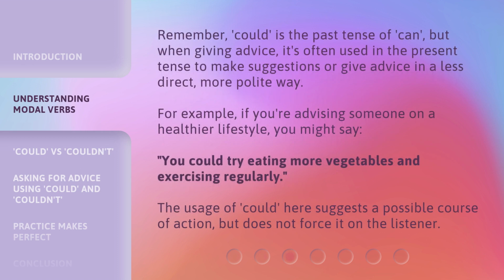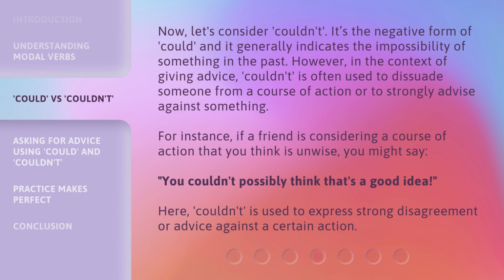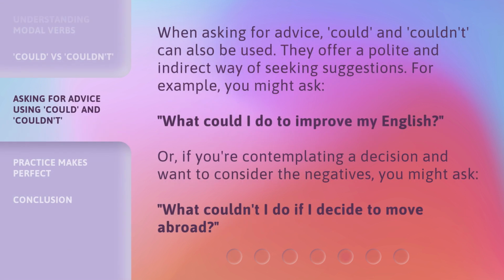Mastering Modal Verbs: Unpacking 'Could' and 'Couldn't'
Mastering Modal Verbs: Unpacking 'Could' and 'Couldn't' • Dive deep into the world of modal verbs and learn how to properly use 'could' and 'couldn't' when giving or asking for advice. Improve your written and spoken English with these essential tips and techniques.

00:00 • Introduction - Mastering Modal Verbs: Unpacking 'Could' and 'Couldn't'
00:31 • Understanding Modal Verbs
01:24 • 'Could' vs 'Couldn't'
02:03 • Asking for Advice using 'Could' and 'Couldn't'
02:31 • Practice Makes Perfect